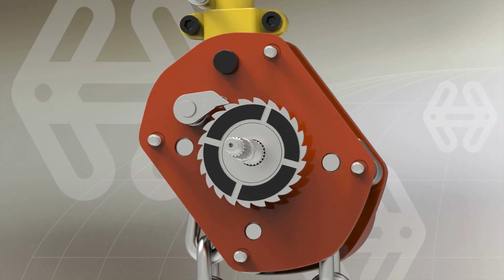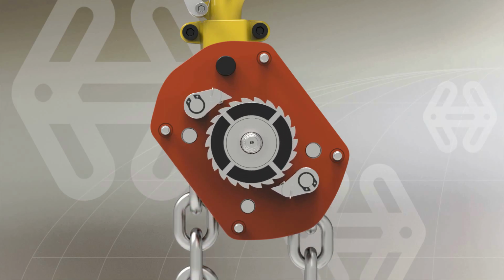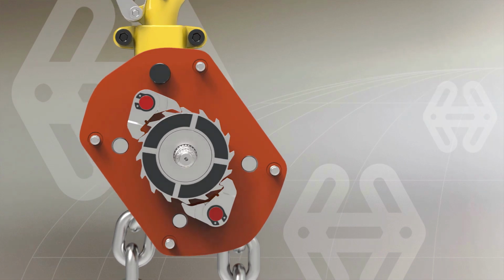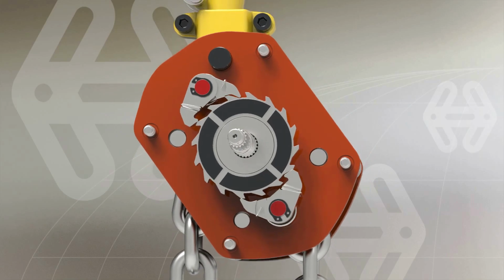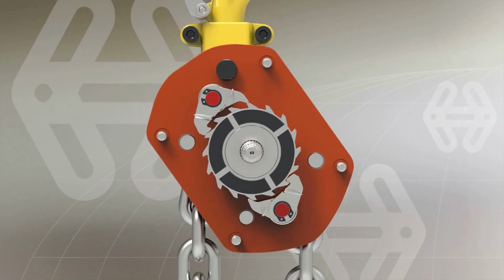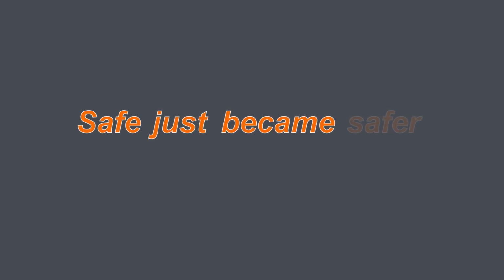William Hackett SS L5 QP Lever Hoist The Progression Towards Quad Pawl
The William Hackett SS-L5 QP is the first lever hoist to incorporate four-pawl mechanical engagement functionality.

The unique and patented pawl design enhances the capabilities of the hoist allowing all four pawls to engage with the ratchet gear in an offset configuration allowing finer adjustment and tensioning capability while maintaining pawl/ratchet gear engagement. The pawl springs are totally enclosed in the brake chamber and the patented pawl design allows, however unlikely, for both pawl springs to fail and for the quad pawls to maintain full functioning engagement with the ratchet gear making the hoist safer. The SS-L5 QP meets the requirements of international standards: BS EN13157:2004+ AI:2009.